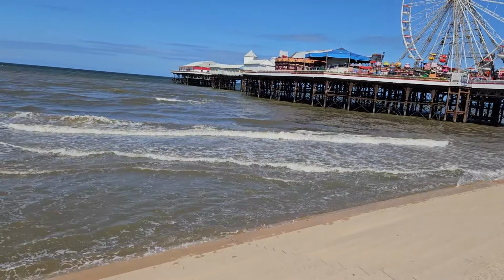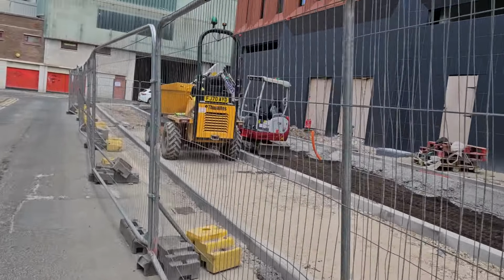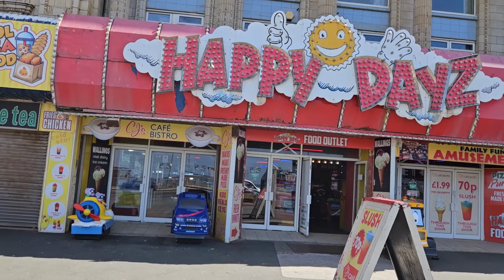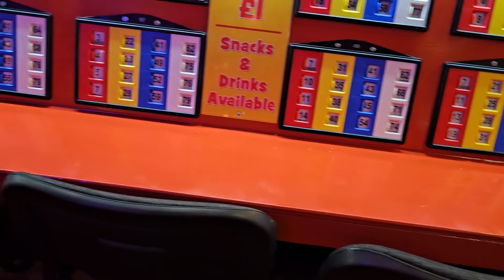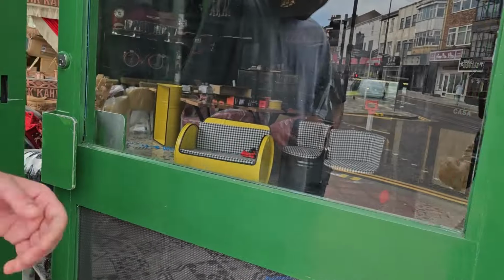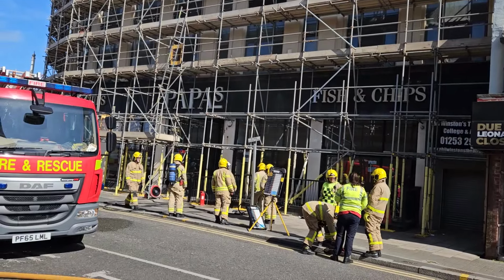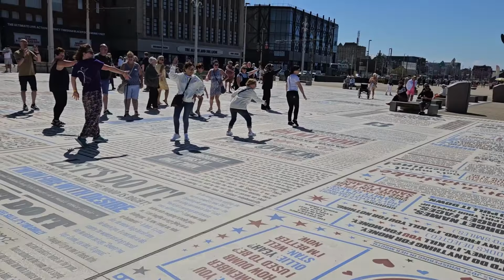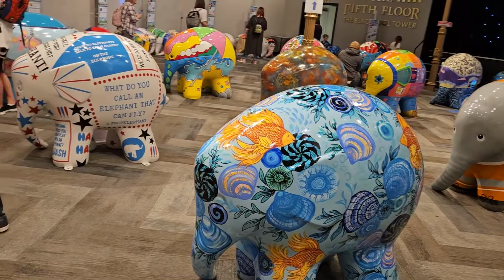BUILDING BLACKPOOL BETTER PART 585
WELCOME==LOTS IN THIS ONE==BUILDS==VISITS==TOUR OF BUSINESS==DANCING==SMOKE SEEN FROM SHOP===SHOP NEARLY READY==EKMERS ALL ON SHOW==AND MORE WITH CLIPS==HOPE YOU ENJOY